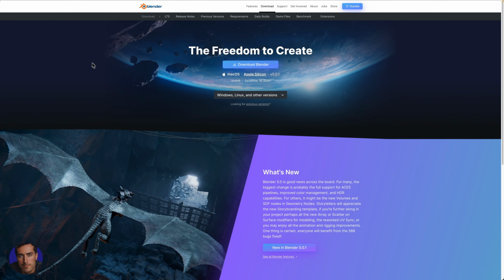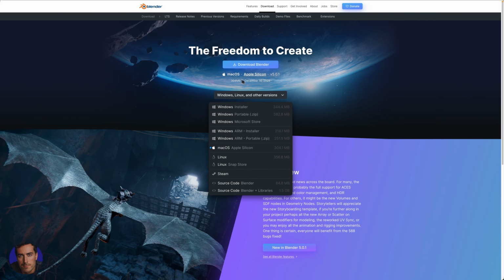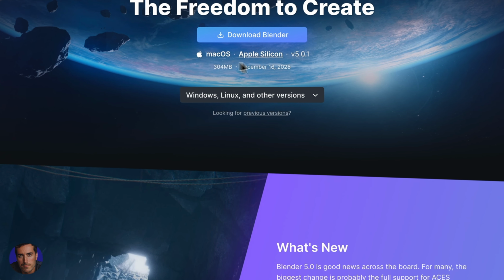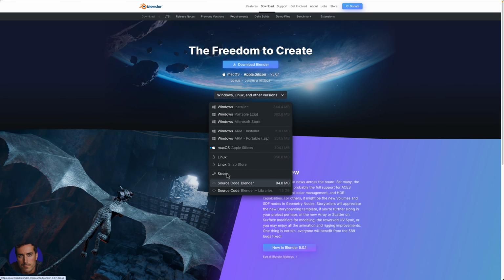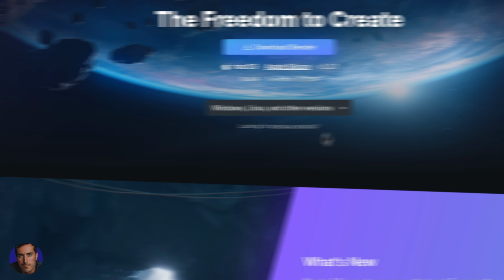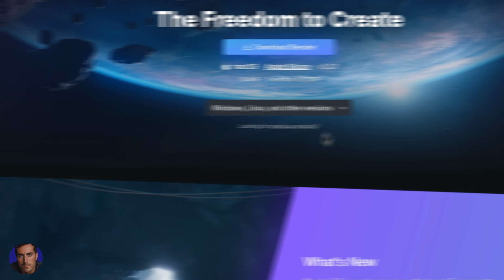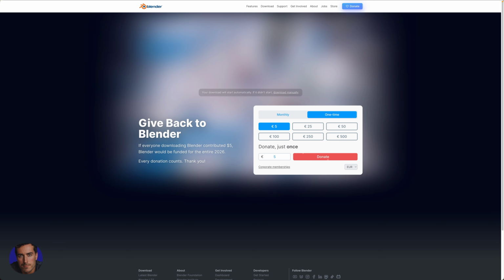How to Download Blender (Free 3D Creation Suite | Official Release)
Learn how to download Blender easily with this quick guide. This video walks you through the steps to get started with this powerful software.

Timestamps:
0:00 - Introduction
0:18 - Downloading Blender
0:54 - Final Thoughts

▬▬▬▬ Links & Resources ▬▬▬▬

▬▬▬▬ Video Transcript ▬▬▬▬

Hey there! I'm Matt, and in this quick video, I'm going to show you how to download Blender, an incredible application for 3D modeling and animation.

When you land on the download page, it should automatically recognize your operating system. For example, I’m using a Mac with Apple Silicon, and it’s showing me the appropriate download button.

If you’re on Windows or Linux, the site will default to your specific OS as well. If you’re on Windows, you’ll see the Windows option right at the top.

Now, if you want to install a different version, like if you’re on a Mac but want the Windows version, don’t worry! There are plenty of options available, including the Steam version and even the source code if you’re into that sort of thing.

You can choose whatever suits your needs. Once you’ve found the right version, just click on the download button at the top.

For me, since I’m using Google Chrome on a Mac, the download goes straight to my downloads folder. Just keep in mind that depending on your browser settings, your downloads might go to a different location.

After the download completes, you’ll find the installer in your downloads folder. From there, you can go ahead and install Blender on your machine.